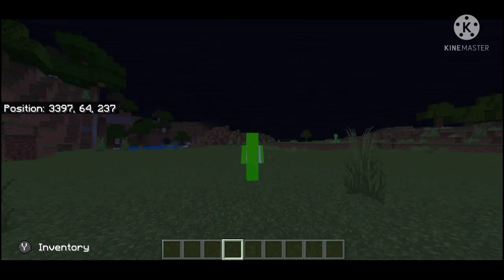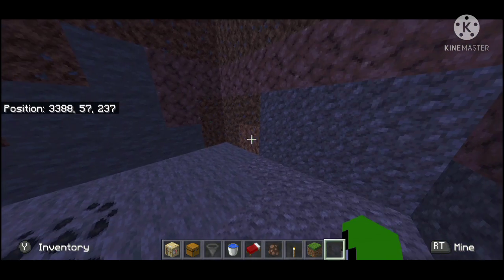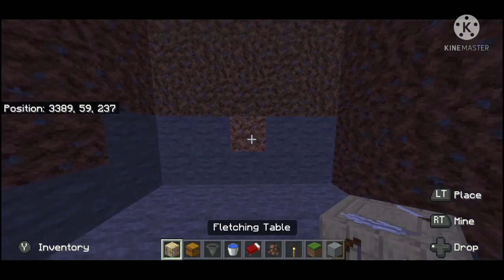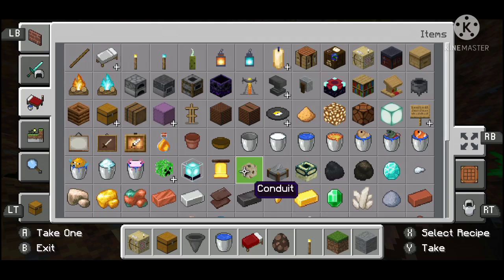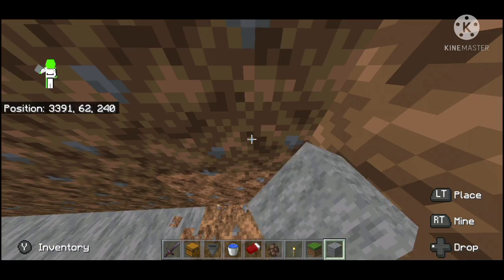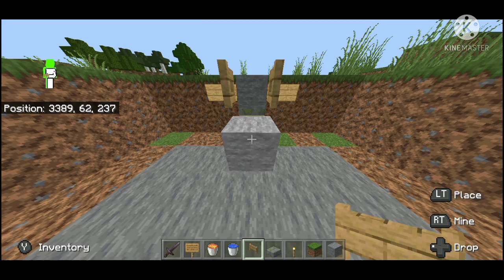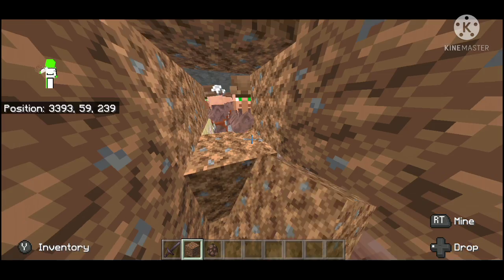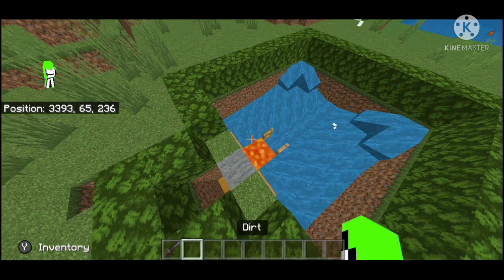Simple iron farm for minecraft bedrock 1.17.30 and above